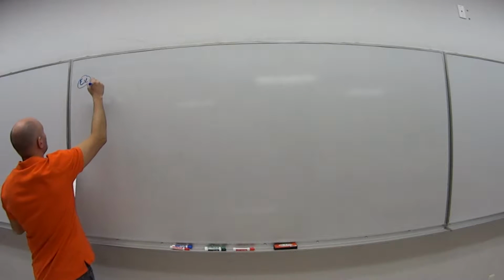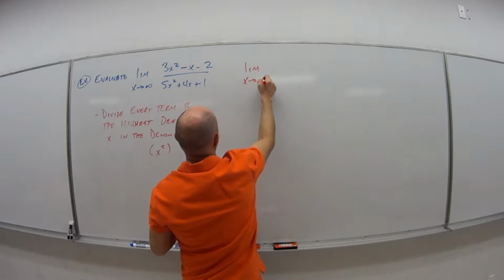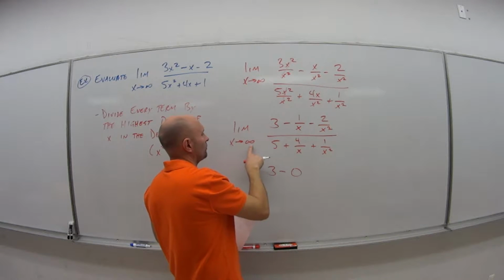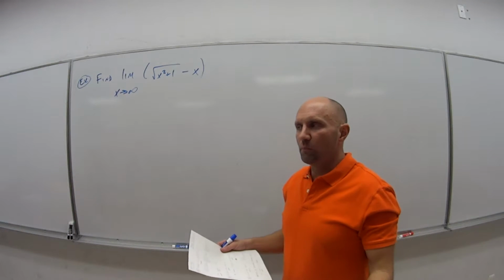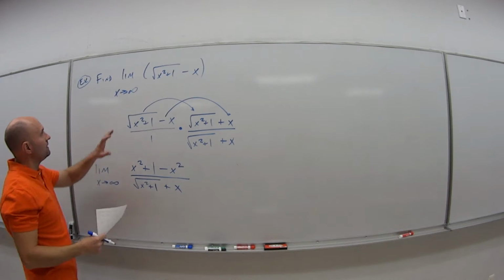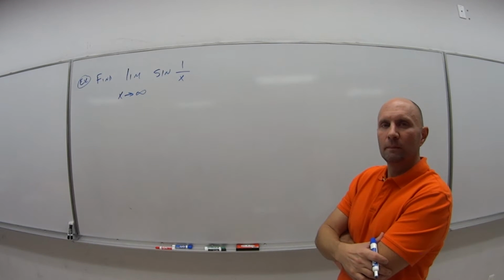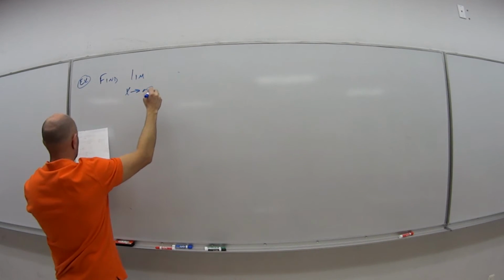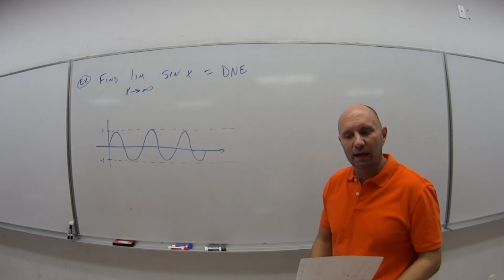181 Section 1.6 Video 3 of 4